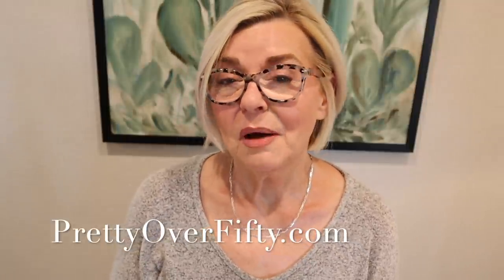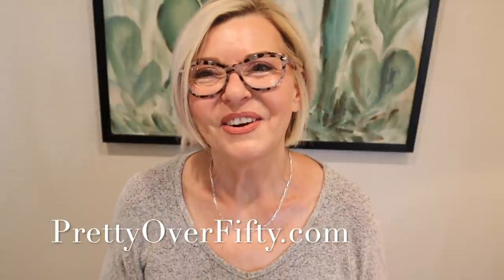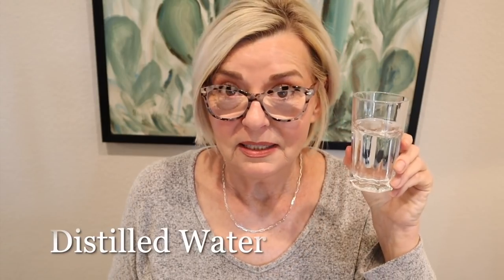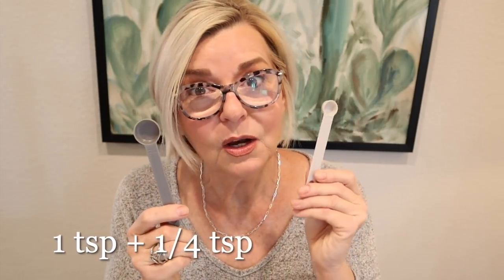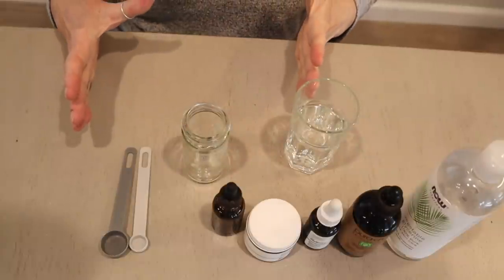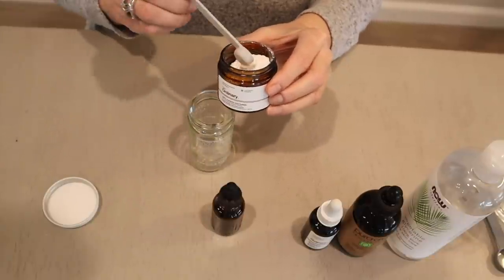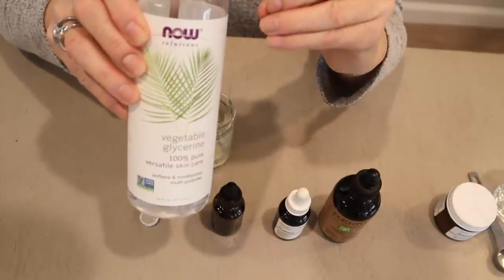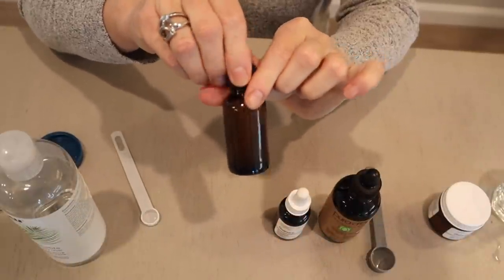DIY Vitamin C Serum! New Recipe!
Products Mentioned & Wearing:
Distilled Water
The Ordinary Vitamin C Powder
Purador Vitamin E Oil
Serum Bottle

Glasses - Peepers